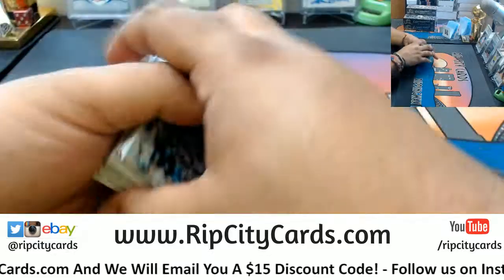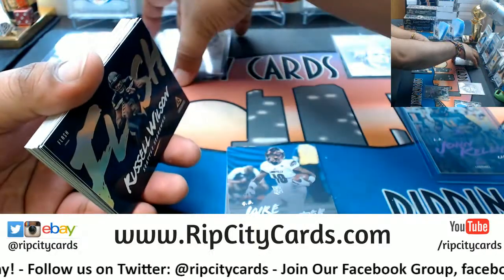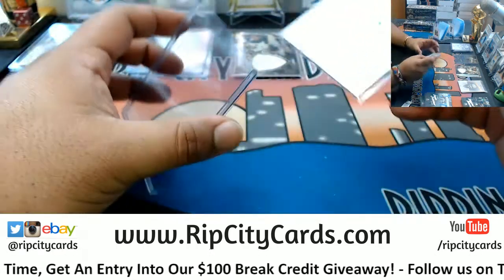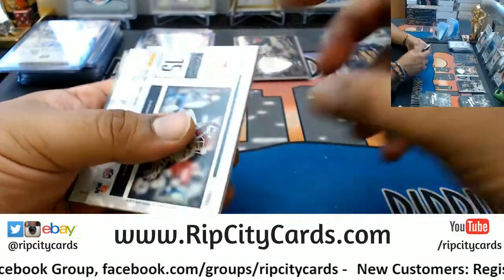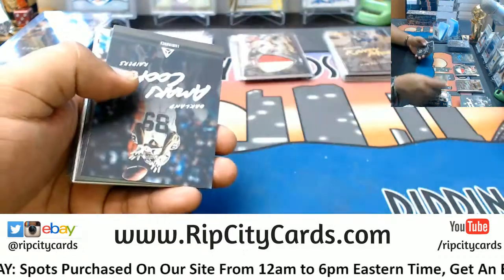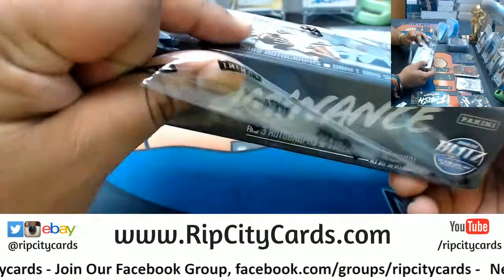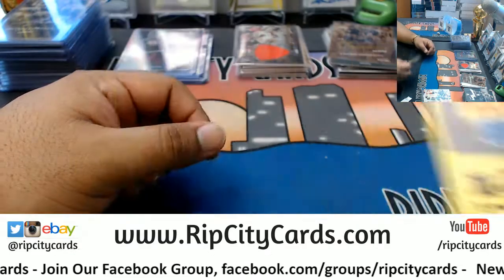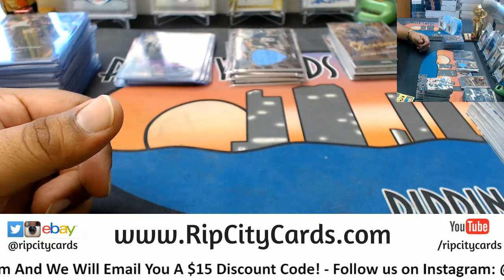2018 Luminance Football Half Case #5 eBay